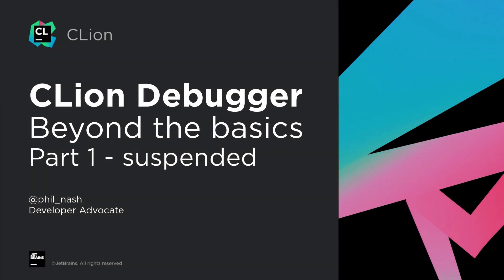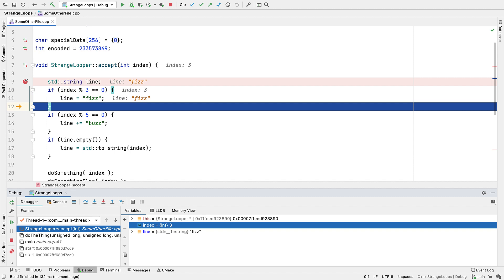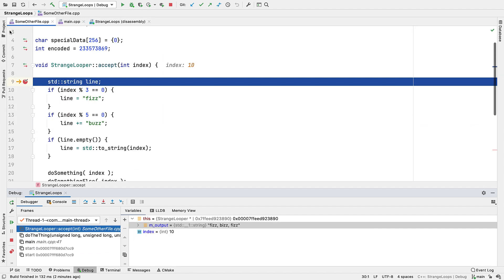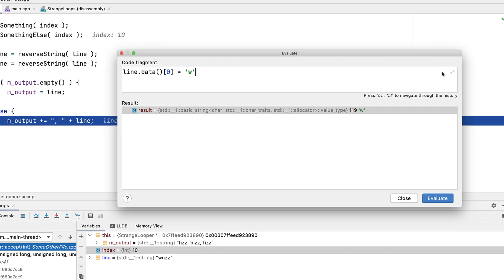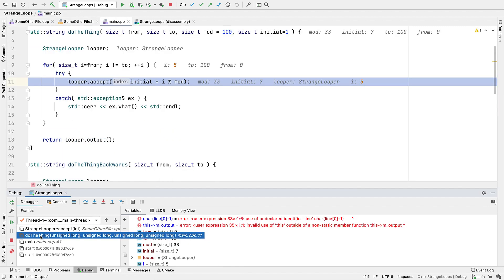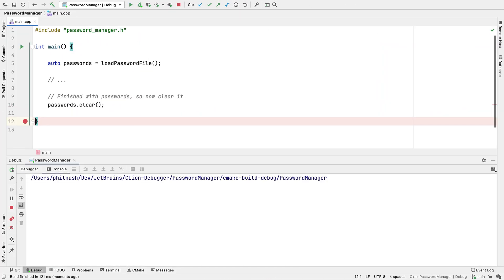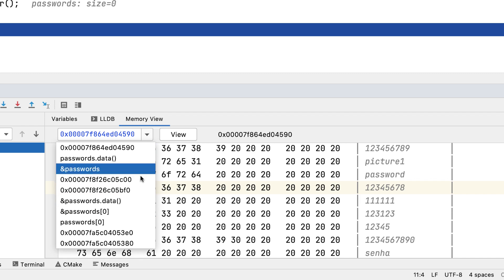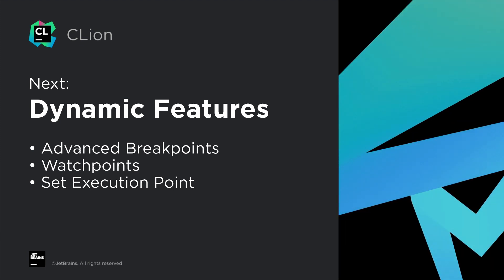CLion Debugger - Beyond the Basics - Part 1: Suspended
CLion exposes the full power of GDB and/ or LLDB (even on Windows, where we have built an MSVC compatible debugger on top of LLDB), and even builds on it with more features, in an easy – and fast – to use way. We’ve prepared a couple of videos to give a tour of CLion’s debugging features.

In this part, we'll look at setting, muting and inspecting variables, evaluating expressions, adding watches, interactive inline hints (which was added since the previous video), hex and memory views, and the peripherals view for embedded devices.

00:00 - Intro
00:43 - Setting variables
01:12 - Mute variables
01:44 - Inspect variable
02:00 - Evaluate Expressions
03:24 - Watches
03:48 - Jump to source
04:05 - Interactive Inline
04:23 - Hex view
04:56 - Memory view
06:06 - Peripherals view for embedded devices

Free 30-day trial is available.